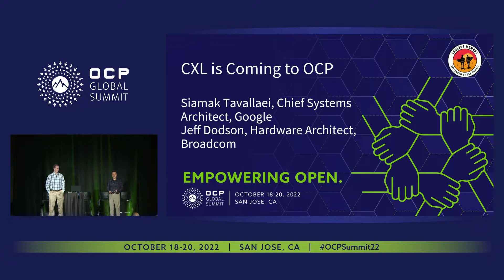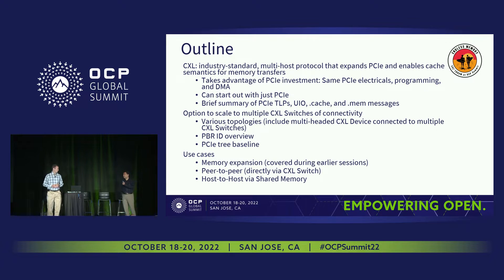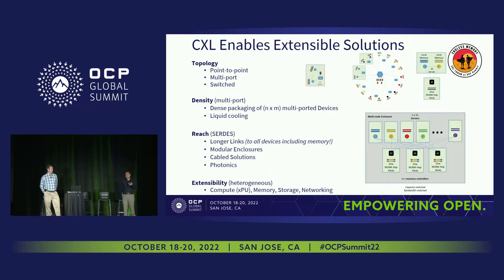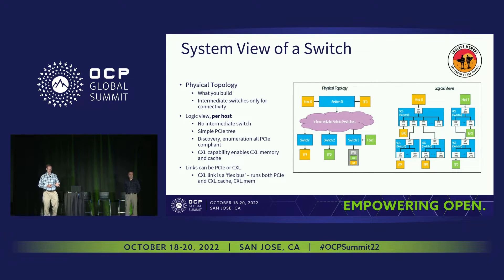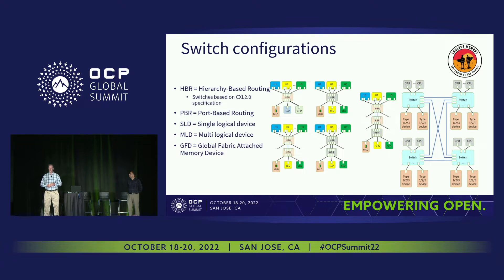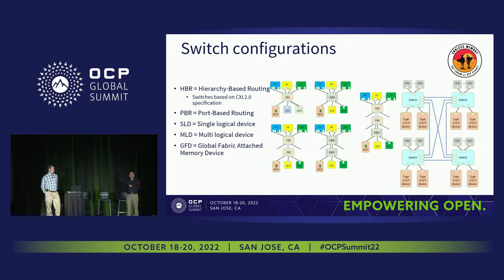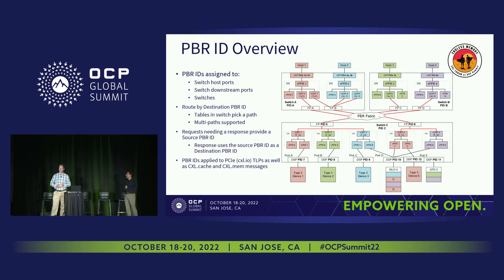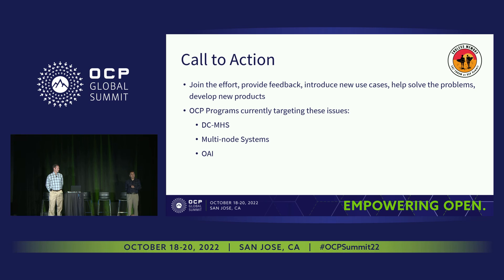CXL coming to OCP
Siamak Tavallaei (Google) | Jeff Dodson (Broadcom)